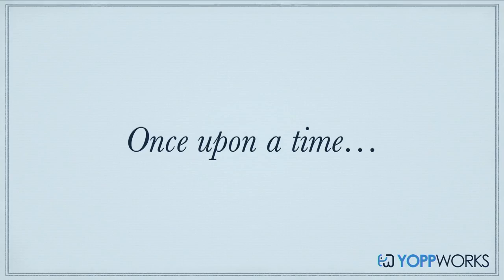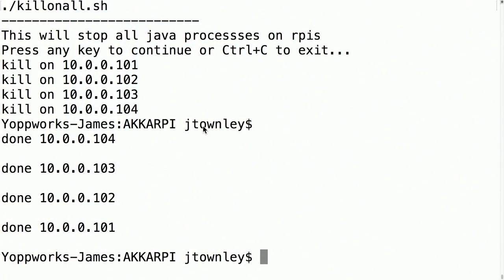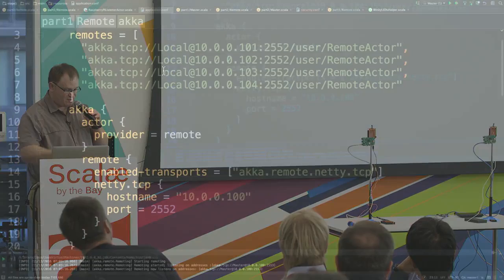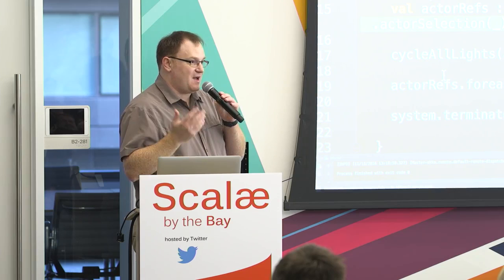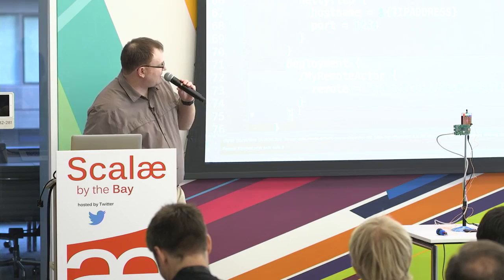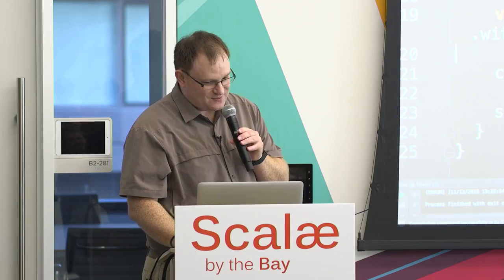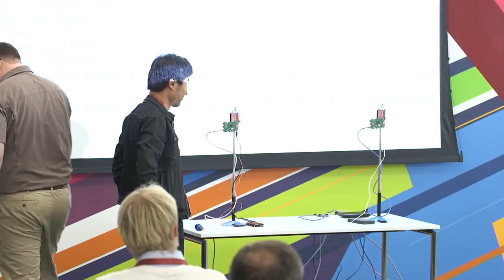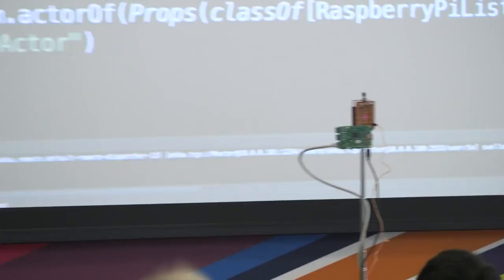James Townley Presents: Akka - What it is and why you want to use it.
You have heard about Akka but you don't really know what it is or how it's used.

If you want to understand what it is and how it works come to join us for an overview of what it can do.

This talk is great for people that are new to Akka or just starting out and want to learn more about it.